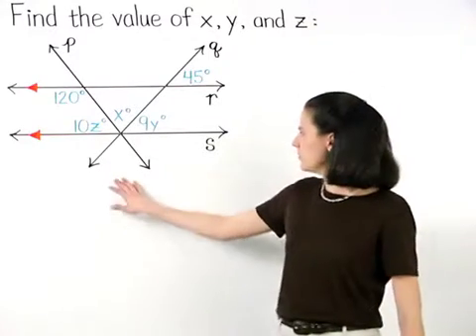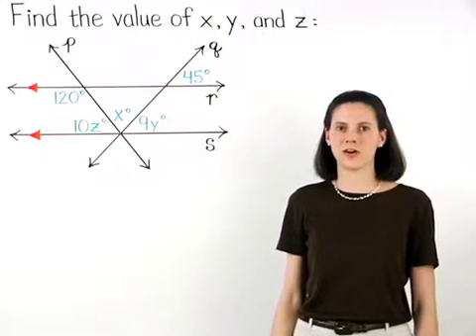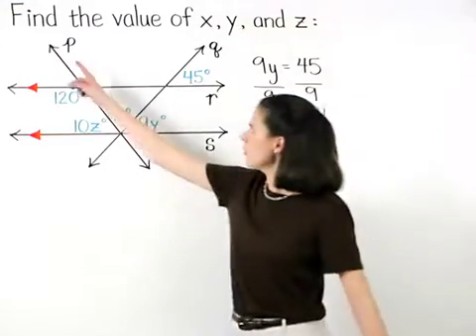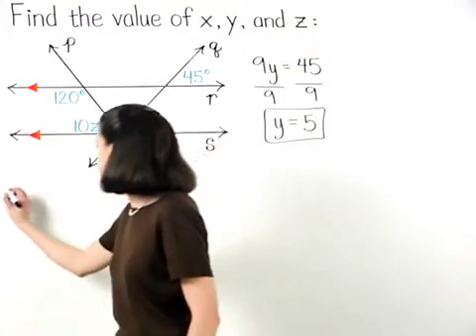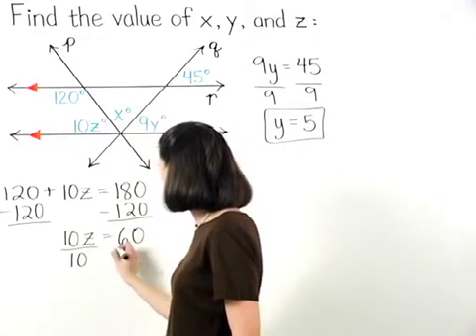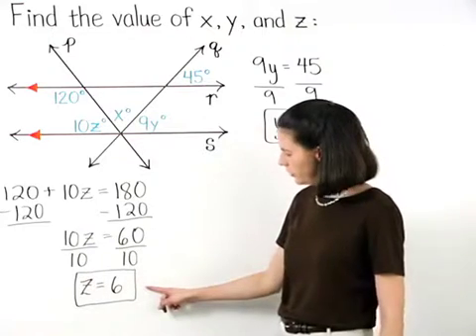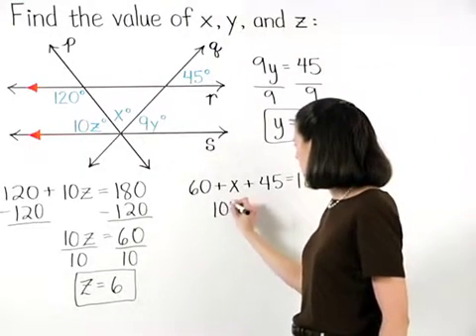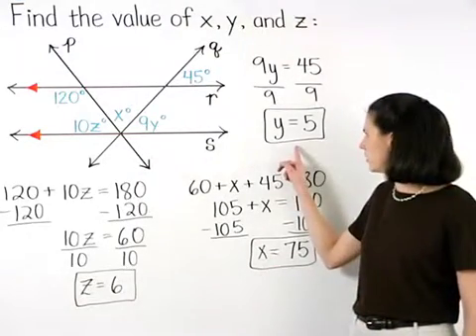Parallel Lines | MathHelp.com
This lesson covers parallel lines. Students learn that if two parallel lines are cut by a transversal, then corresponding angles are congruent, alternate interior angles are congruent, and same-side interior angles are supplementary. Students are then asked to find missing values based on these concepts.